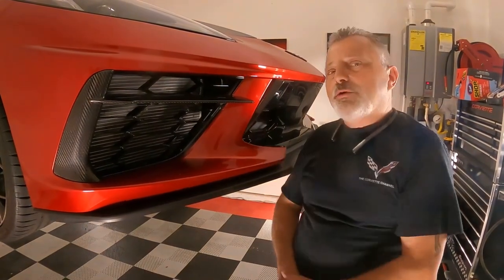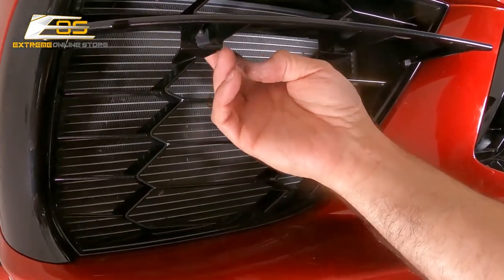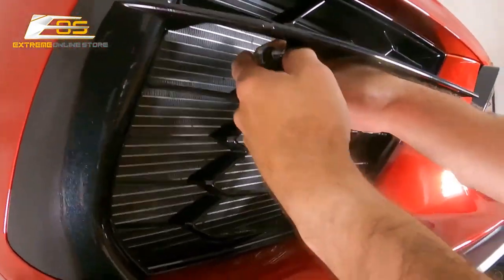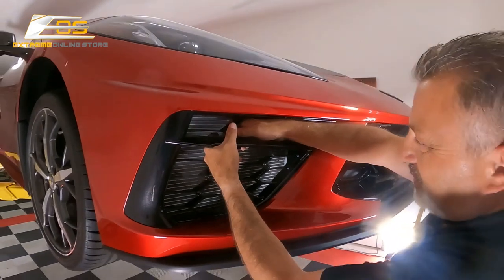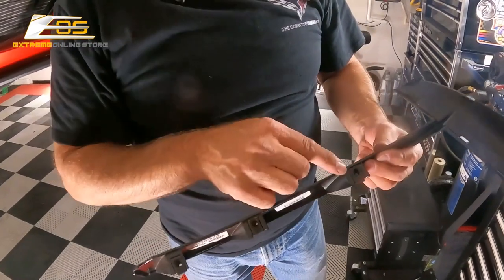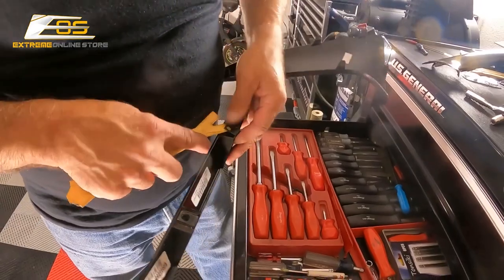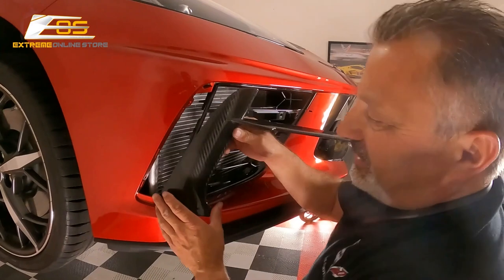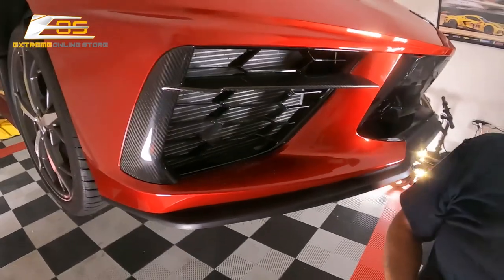Extreme Online Store | Corvette C8 Carbon Fiber Front Grille Insert installed by@THECORVETTECHANNEL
to get your very own parts now!

EOS CHEVROLET CORVETTE C8 CARBON FIBER FRONT GRILLE INSERT

Video Credit @THECORVETTECHANNEL